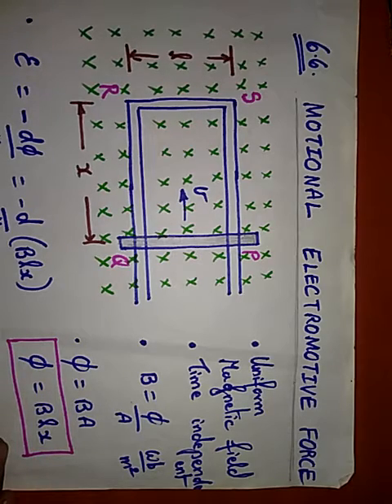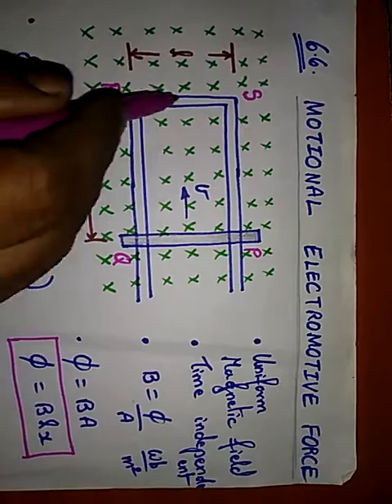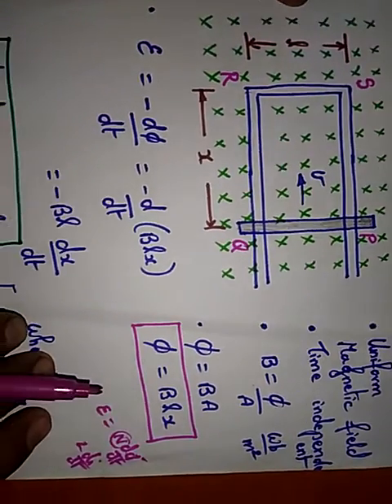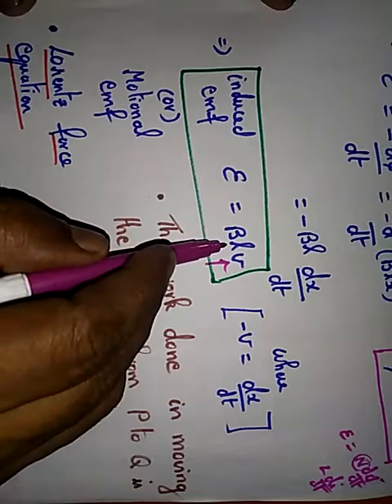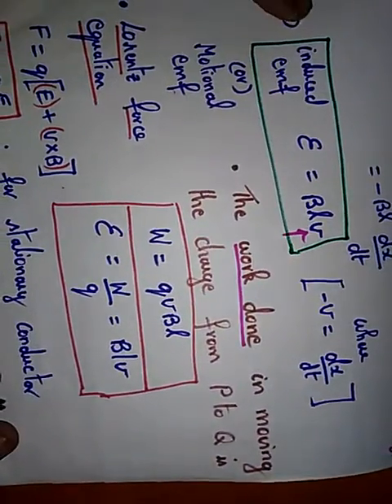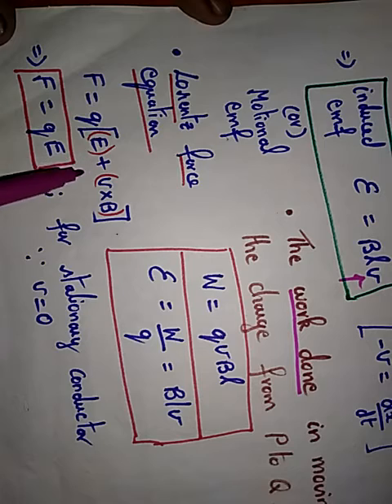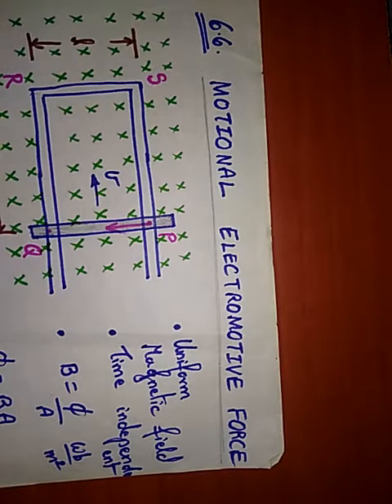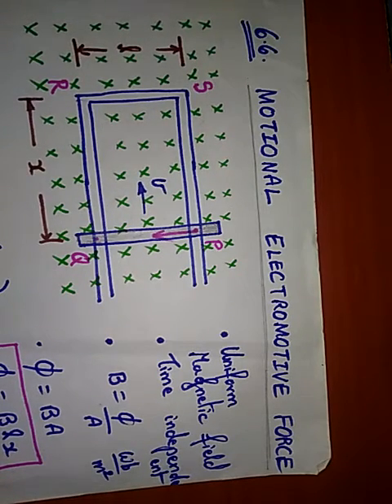Motional Electromotive Force (NCERT - 12 - Physics)(chapter 6.6)